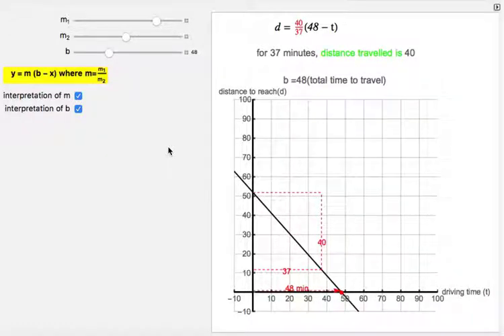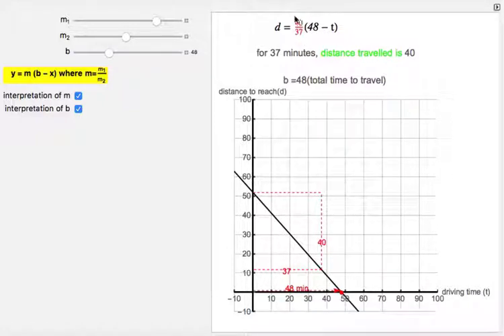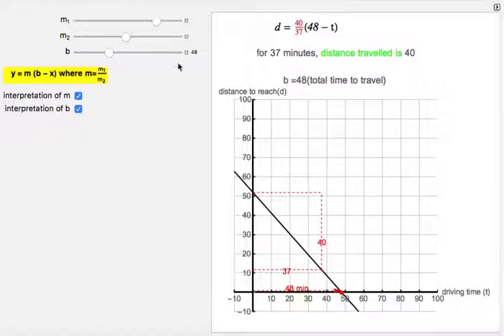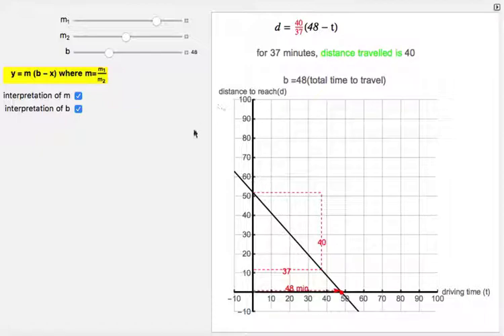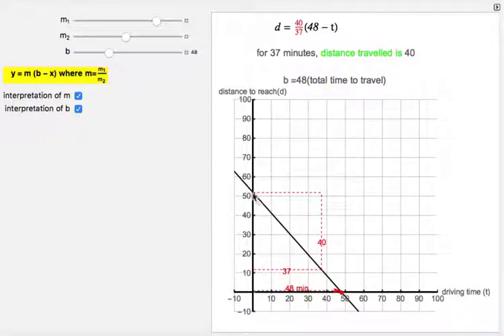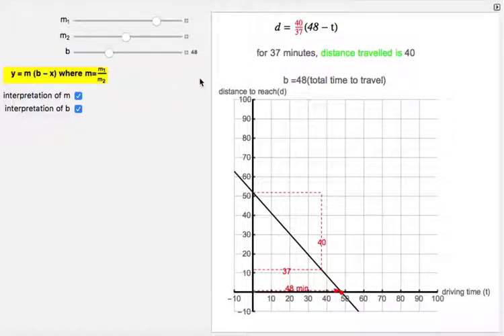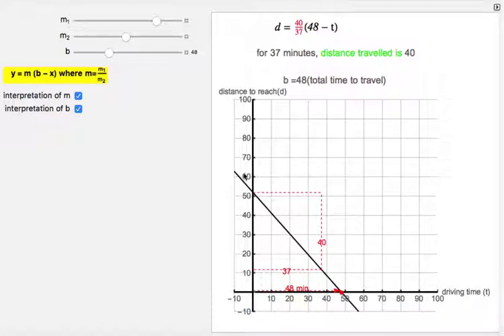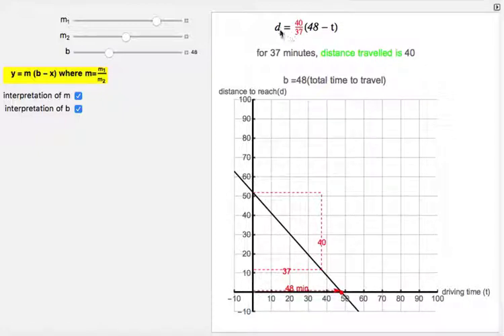Interpretation of a Lienar Function Time and Distance